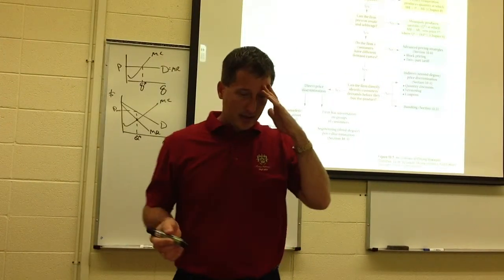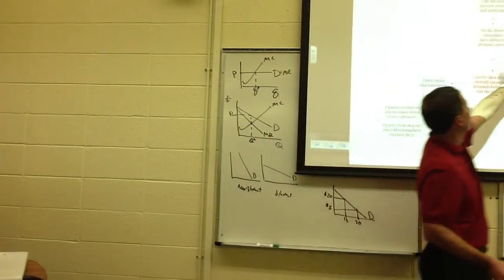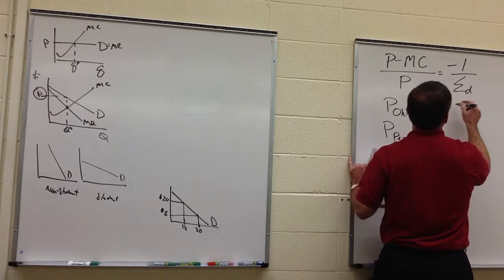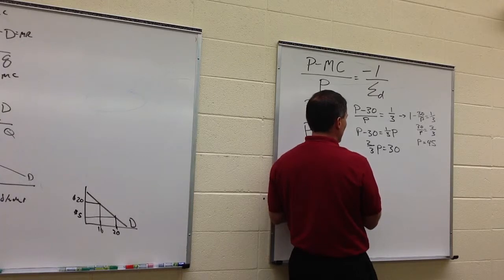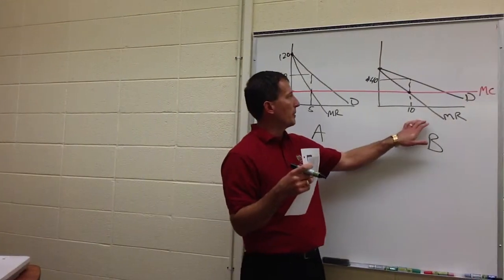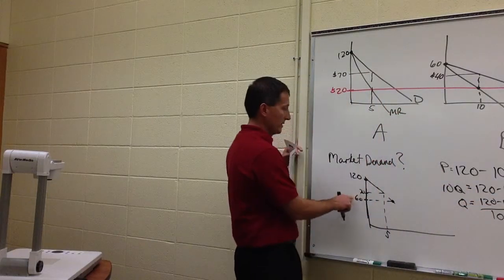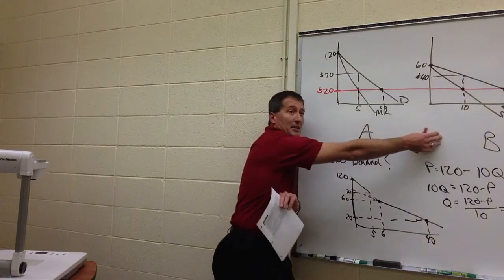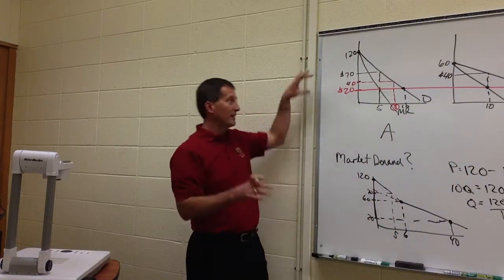Intermediate Econ 22 F13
0:00 Ch.10 Exploring Pricing Strategies